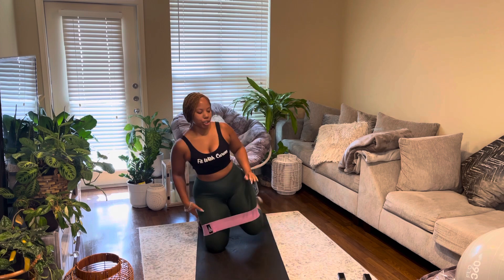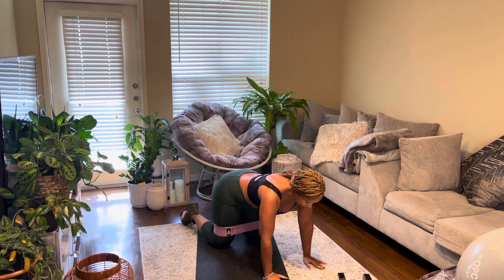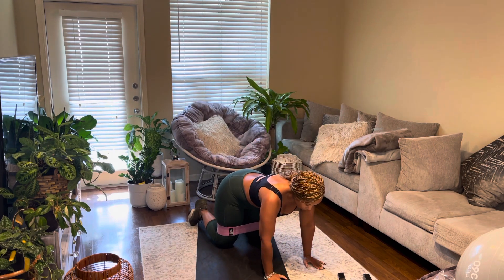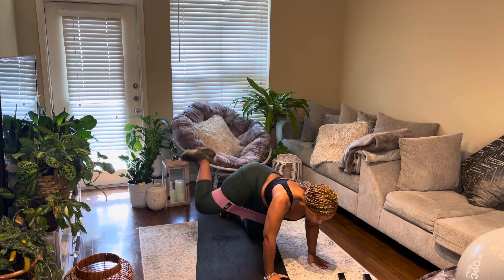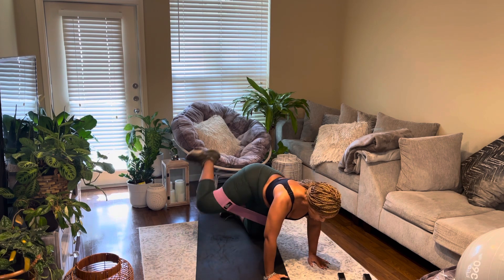Donkey kick Glute and hip circles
Slow and controlled, Donkey kick Glute and hip rotations